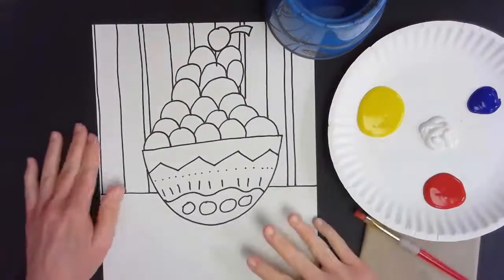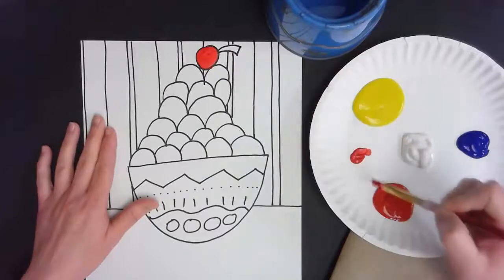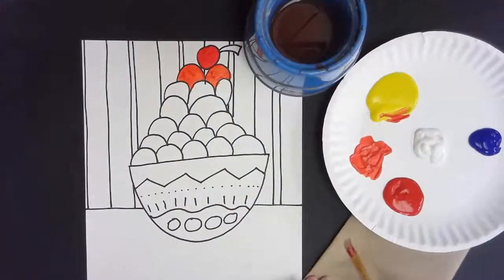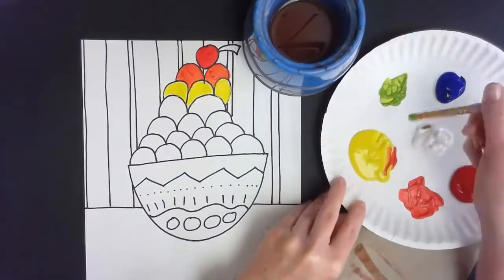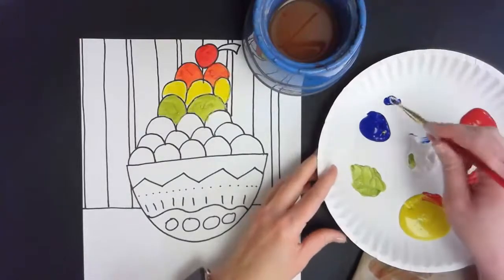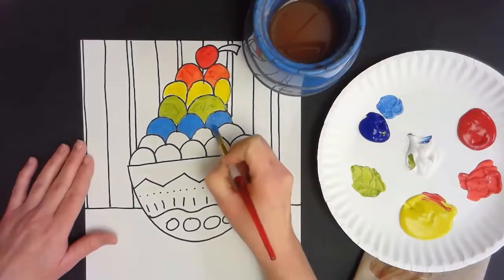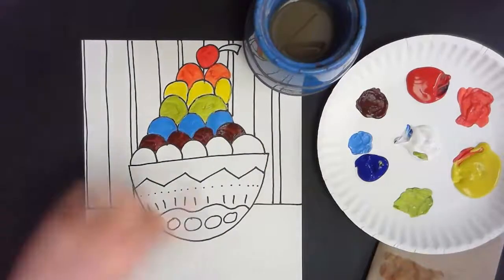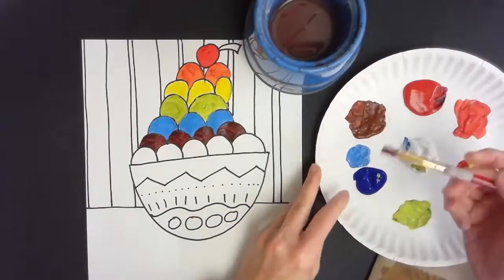Ice Cream Sundae Painting